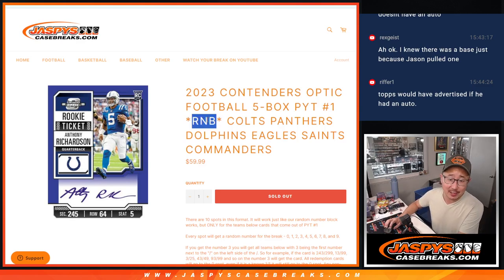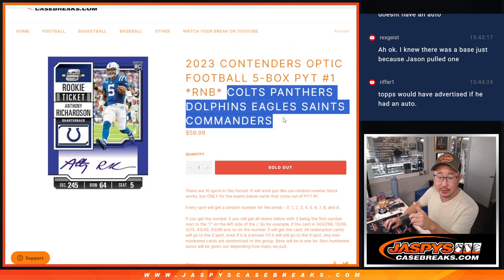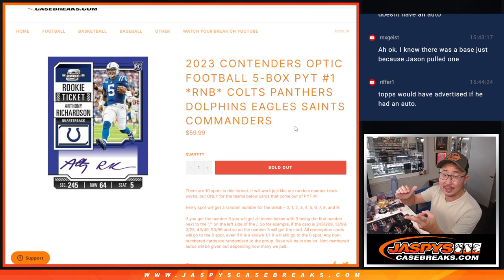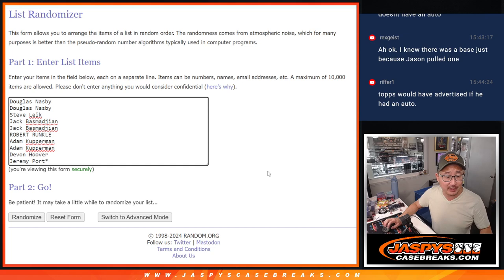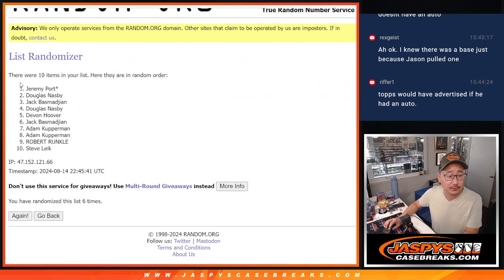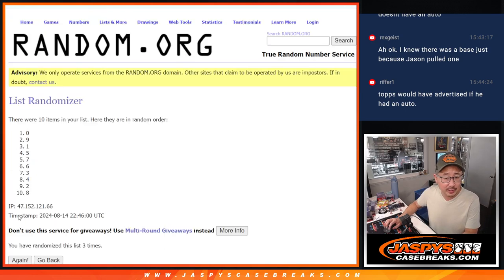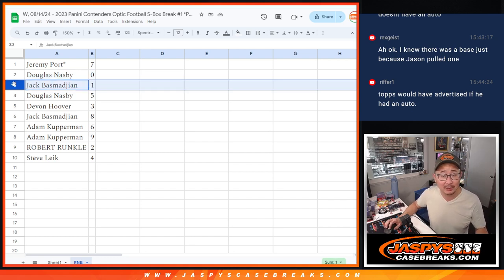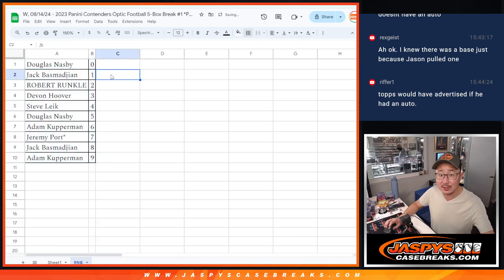RNB - W, 08/14/24 - 2023 Panini Contenders Optic Football 5-Box Break #1 *PYT*